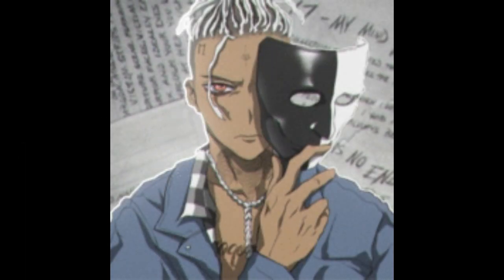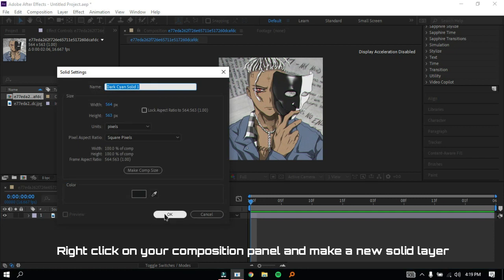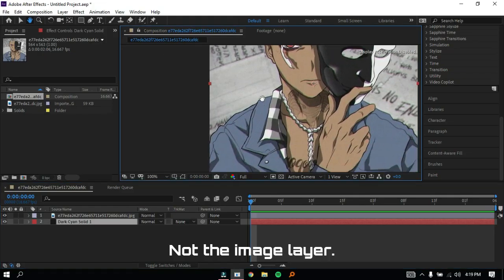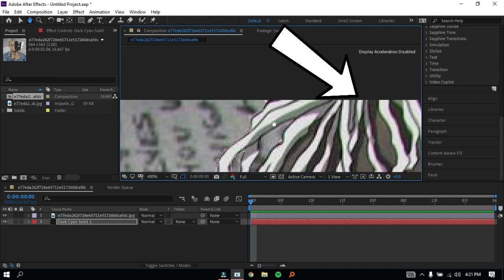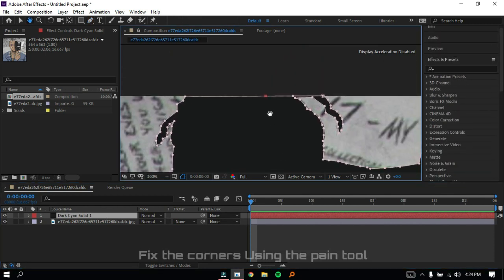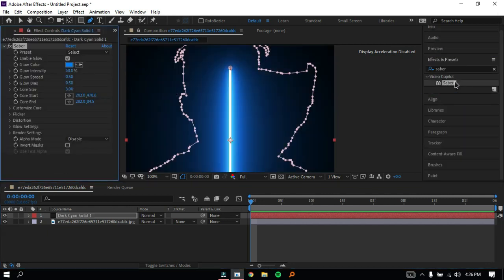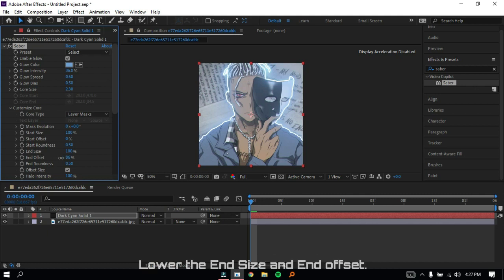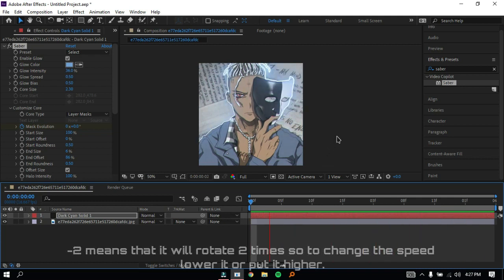How to make a Glowing Outline Around a Character on After Effects.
Make a Glowing Outline On mascots in After Effects.
Soo Today you get to learn to make uh glowing outlines on Characters.
Making the glowing outline is super easy. For help join